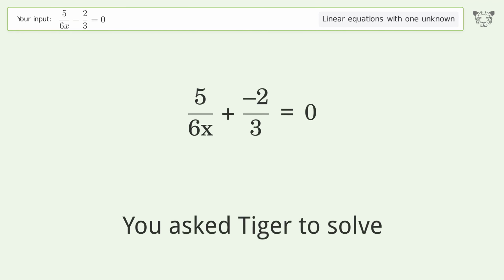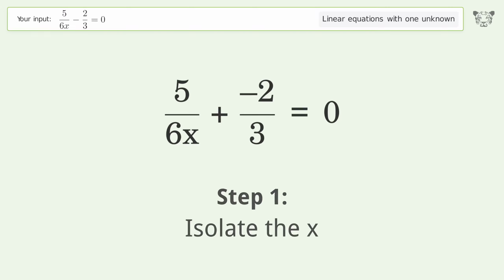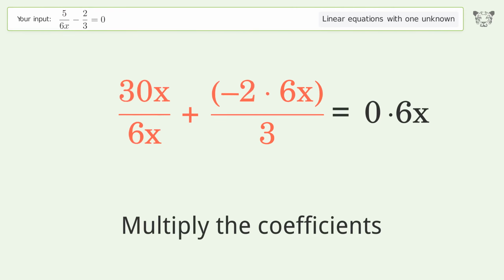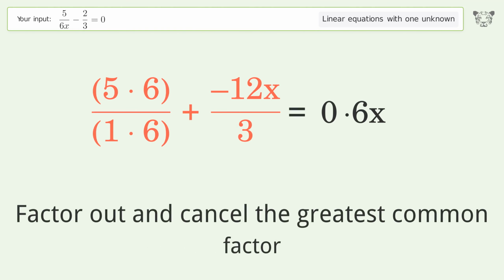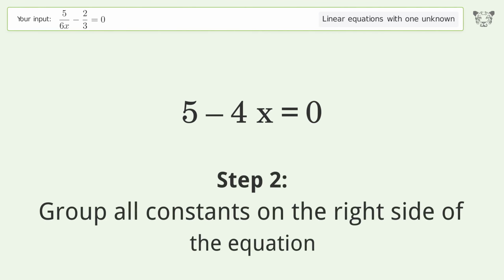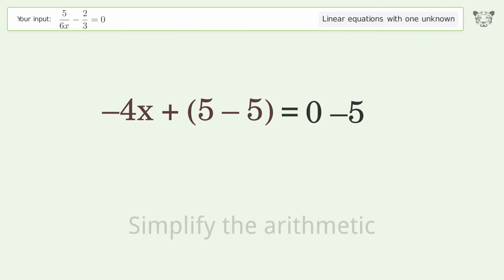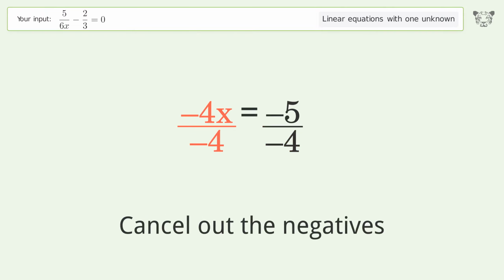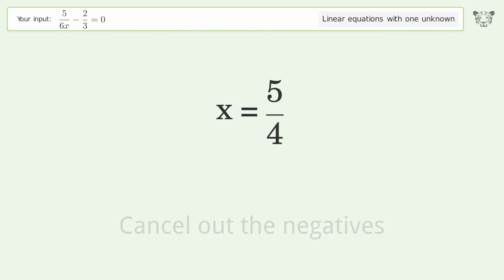Solve 5/(6x)-2/3=0: Linear Equation Video Solution | Tiger Algebra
Struggling with 5/(6x)-2/3=0? Watch our step-by-step video on Tiger Algebra to master this linear equation effortlessly. Also check out for more tips and tricks for dealing with linear equations with one unknown